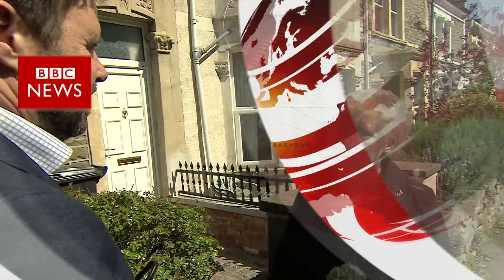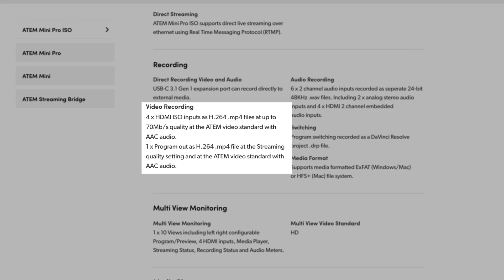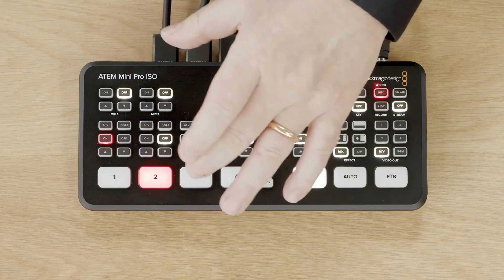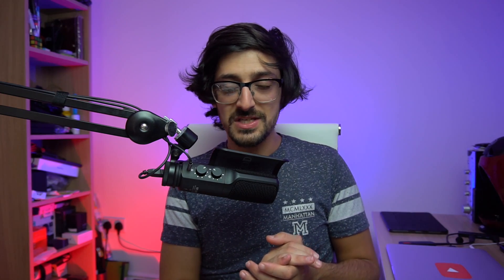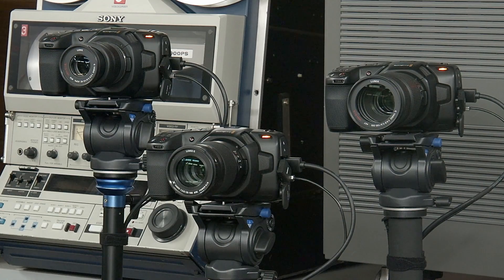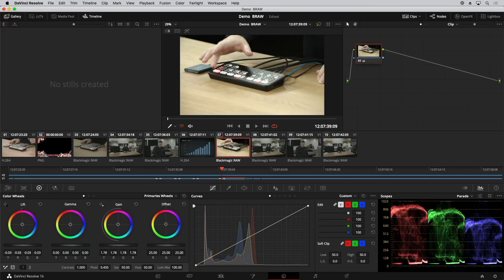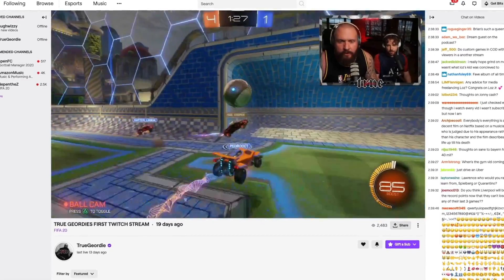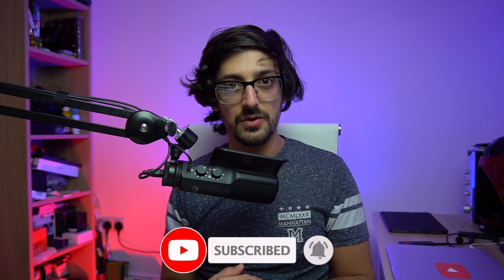Blackmagic ATEM MINI PRO ISO | What you should know!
Blackmagic has added the new ATEM Mini Pro ISO to its line up of pocket production switchers. The ATEM ISO generates 5 individual recordings (Mixed output and 4 HDMI input ISOs), and creates a DaVinci resolve project file to speed up your live / post production workflow. In this video, I give my thoughts on the new ATEM Mini Pro ISO.